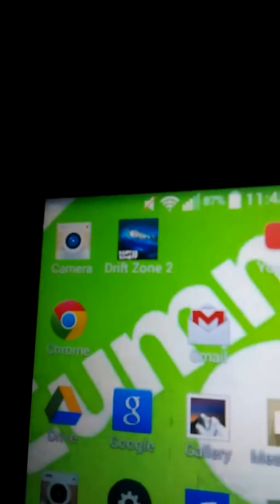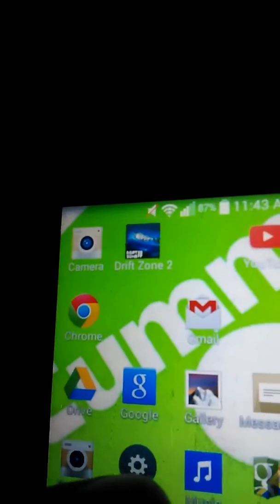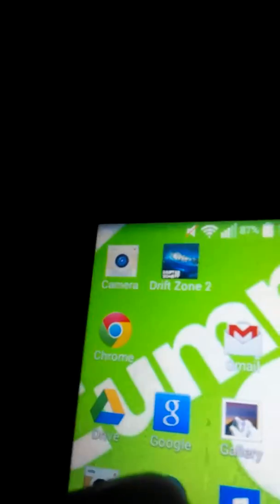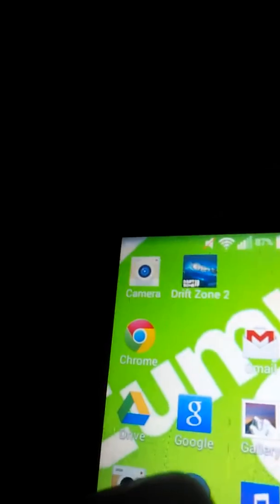Net 10 lucky review